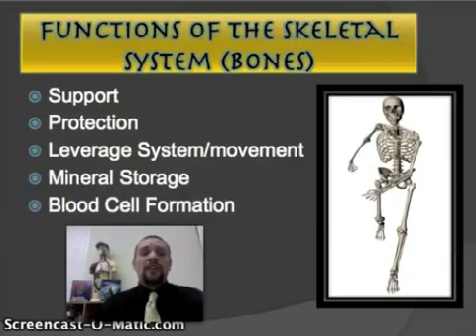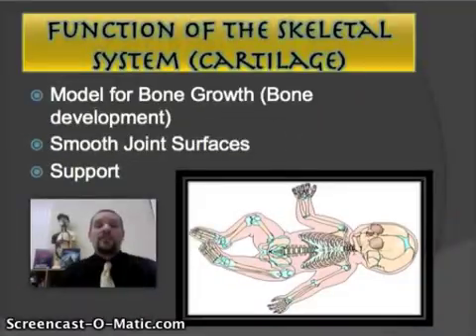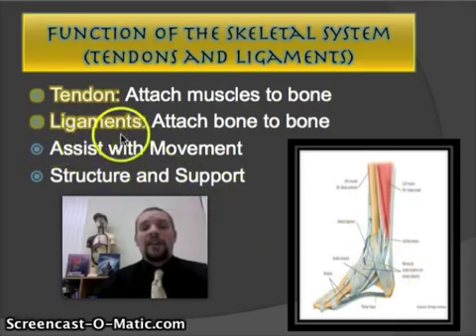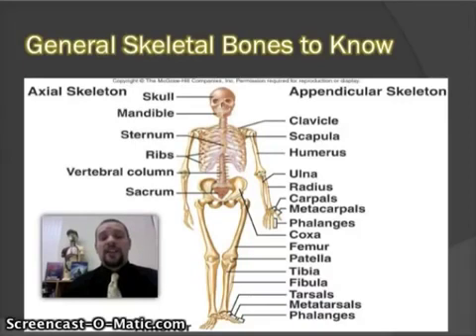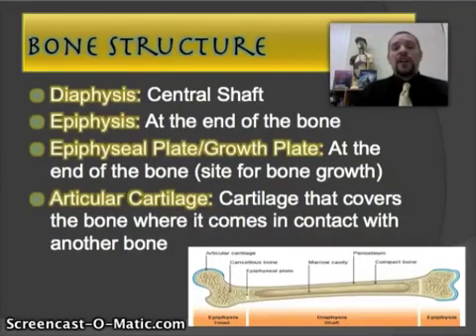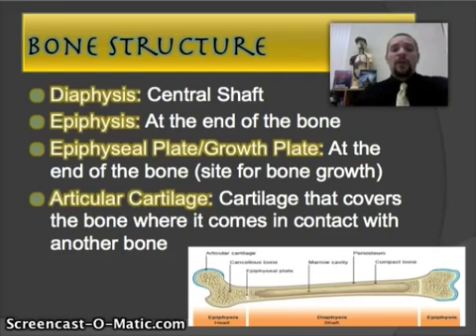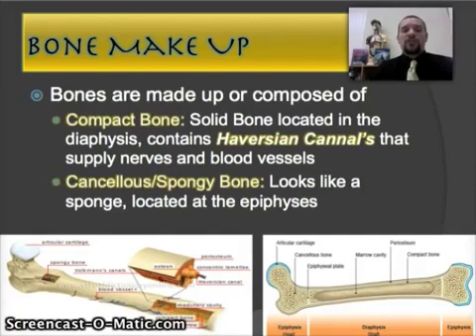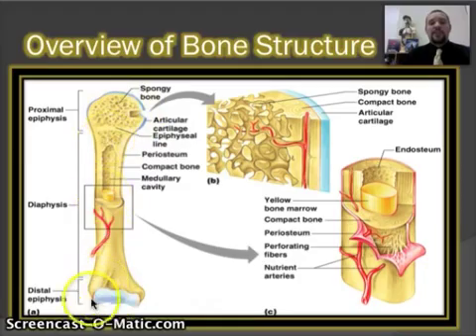Introduction to the Skeletal System